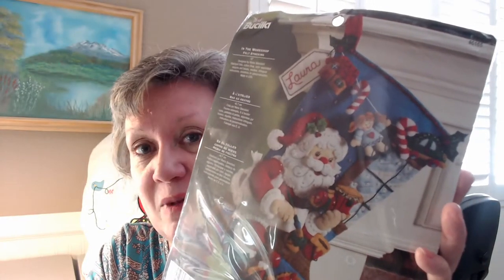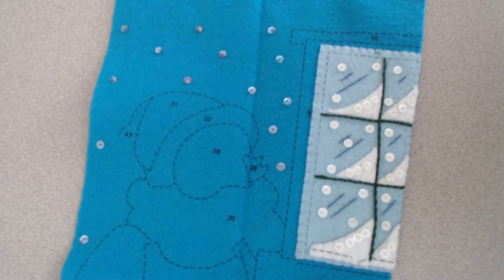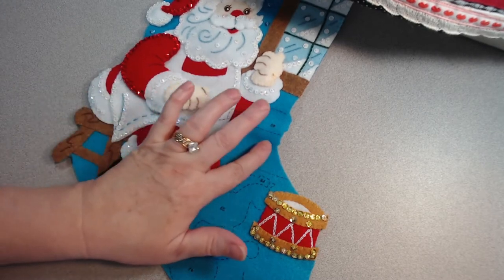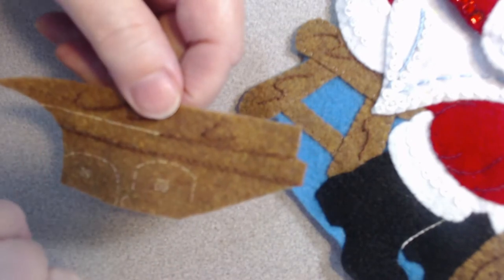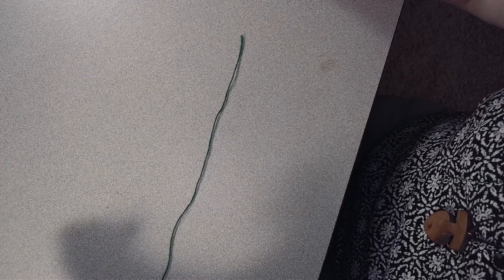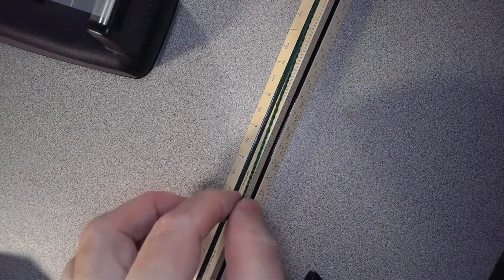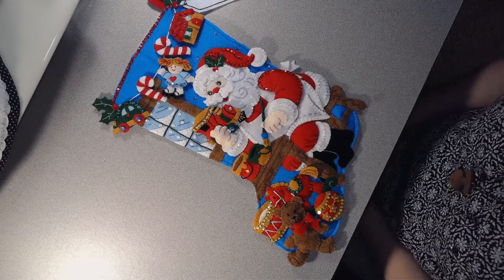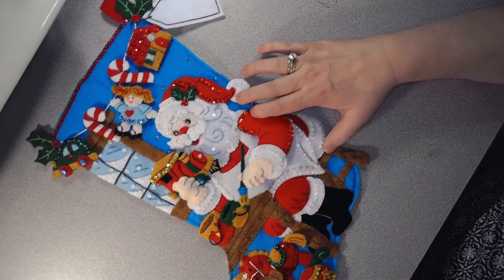The Making of Bucilla Felt Stocking Kit, "In The Workshop" & Tips/Tutorials for Cording & Embroidery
Watch as we make the Bucilla Felt Stocking Kit, Santa "In The Workshop".  Also included are tips for making this kit, as well as a cording tutorial and edge to edge outline embroidery stitch.

Bucilla Stocking Kit
Chalk Marker
Sequin & Bead Containers